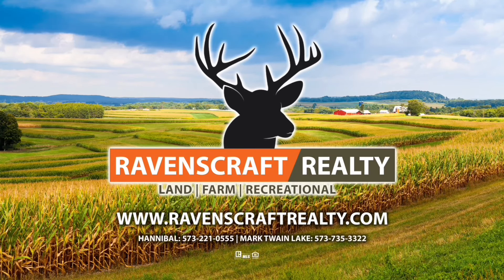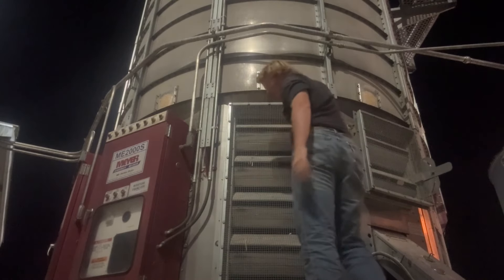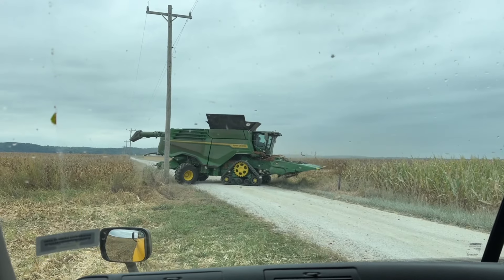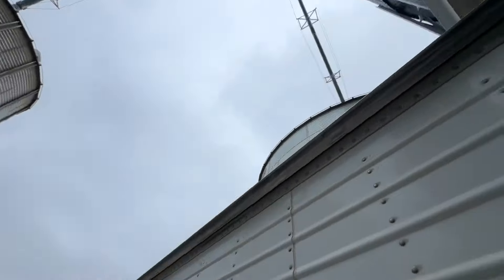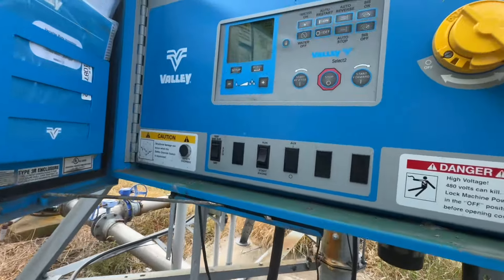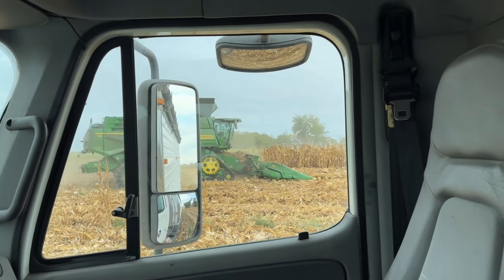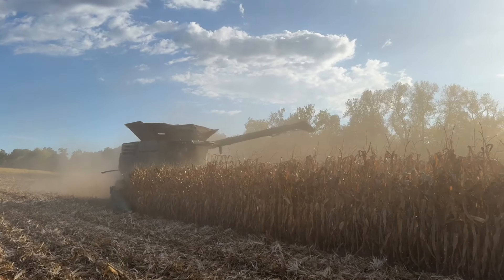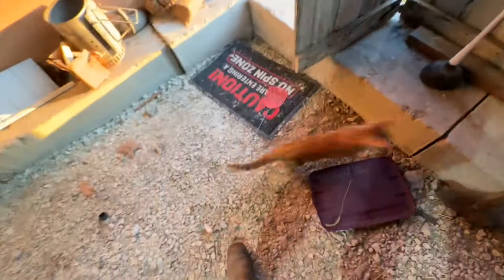Corn problems and a new combine